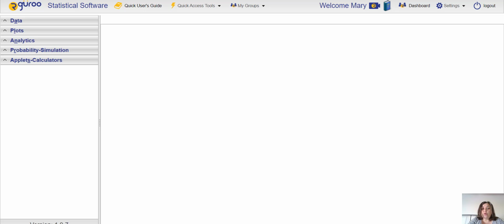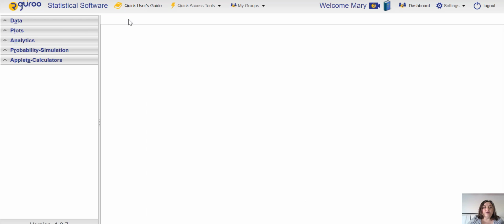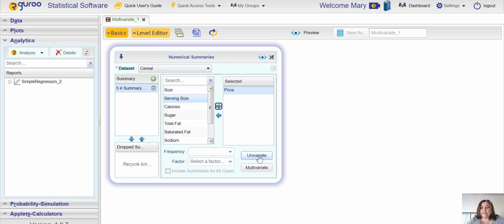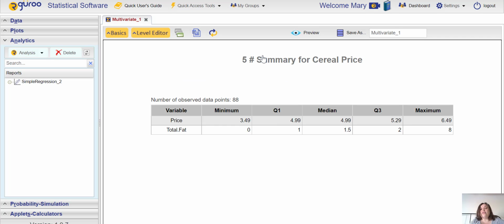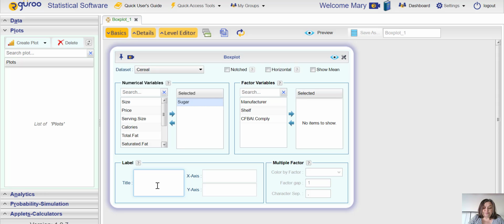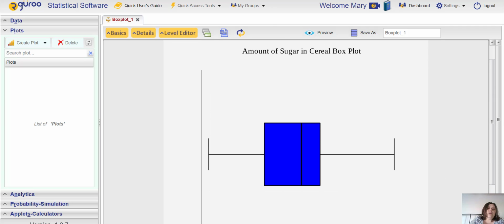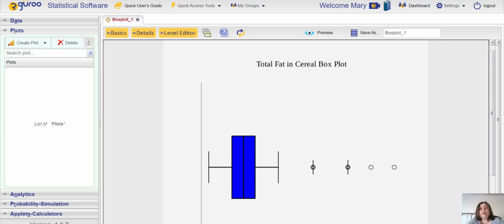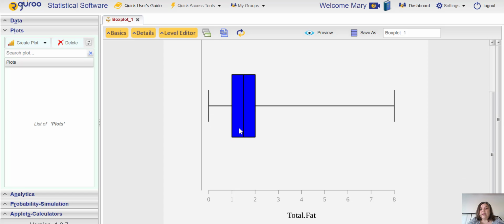Rguroo Five Number Summary and Boxplots